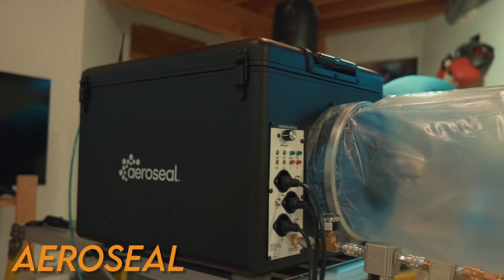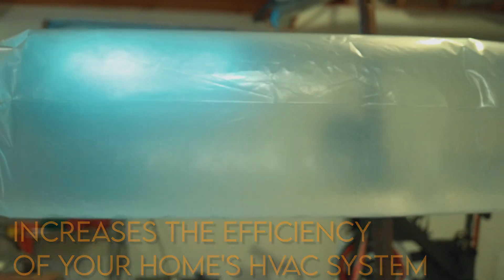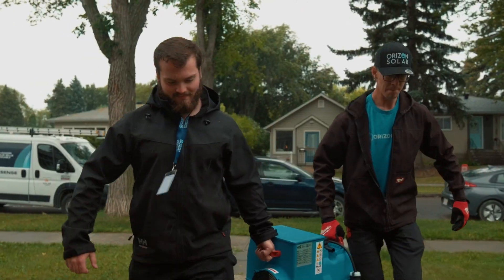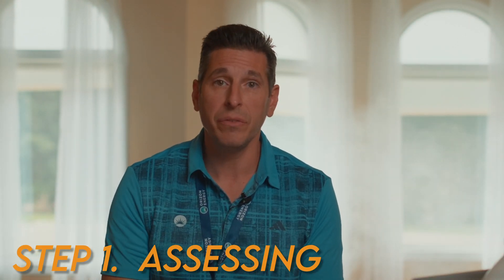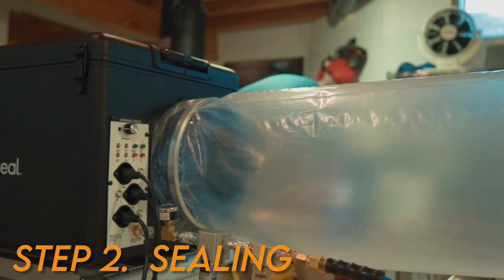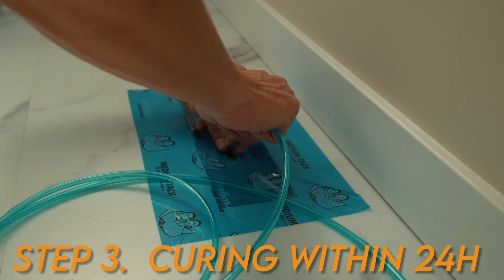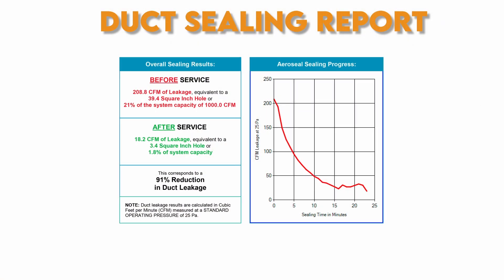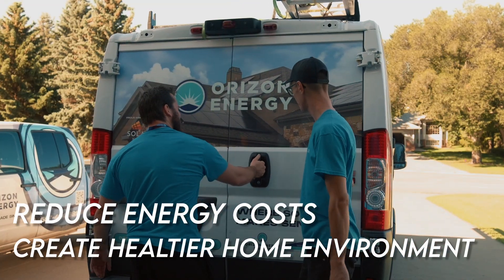How Aeroseal Duct Sealing Works | Step-by-Step Installation Guide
Curious about how Aeroseal duct sealing works? In this video, we break down the entire process of Aeroseal duct sealing and explain how it can dramatically improve your HVAC system's efficiency. Watch as we go through the installation step-by-step, showing you how this cutting-edge technology seals air ducts from the inside, reducing leaks and enhancing airflow. Perfect for homeowners, contractors, and HVAC professionals looking to improve indoor air quality and energy savings. Don’t miss out—hit play to see the difference Aeroseal can make!